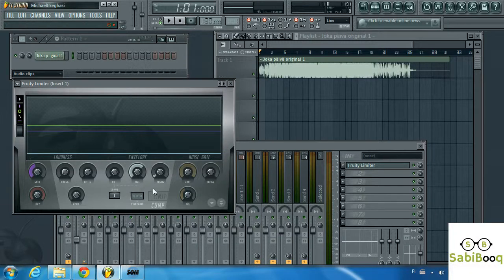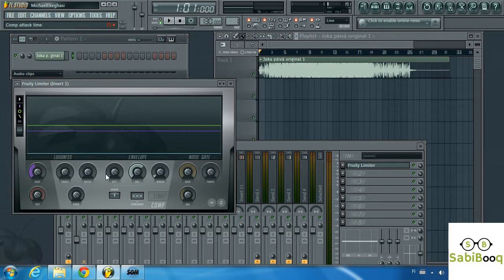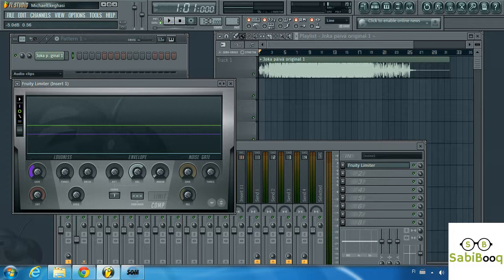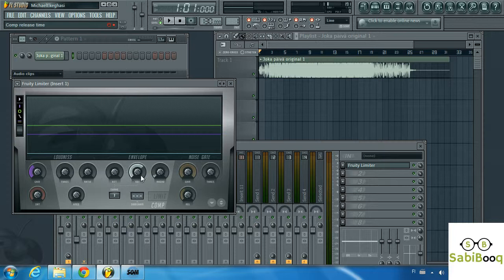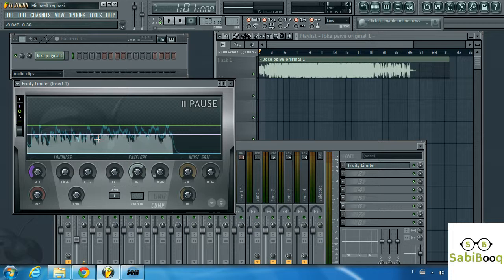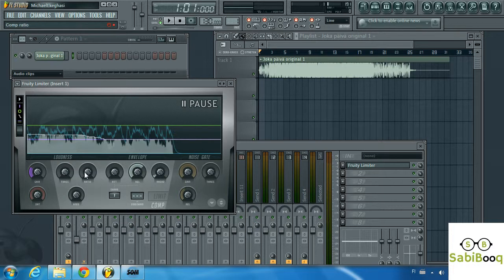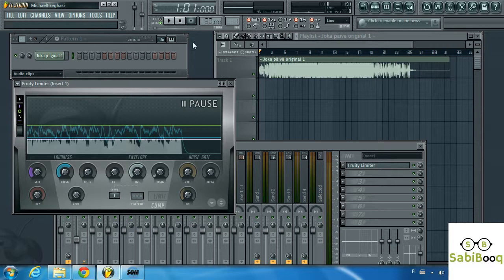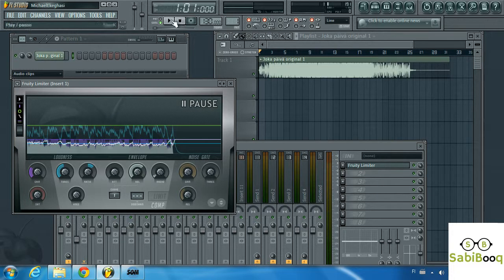Using compression in FL studios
Compression is a dynamic effect used in music production to control volume. In this video You will learn the various parameters of compression in a DAW and how to apply compression.